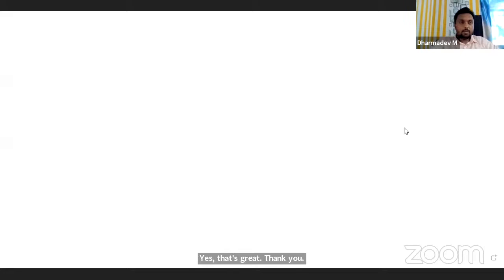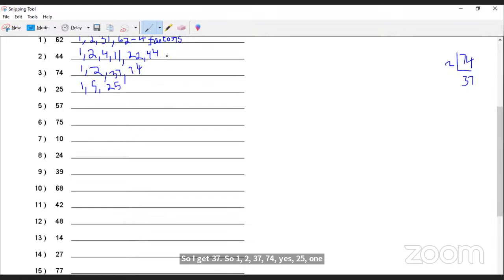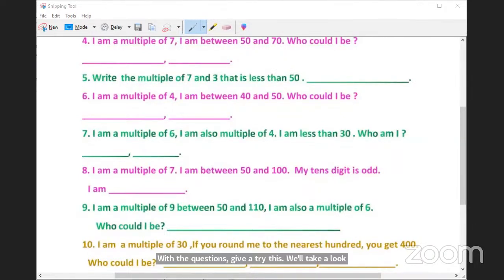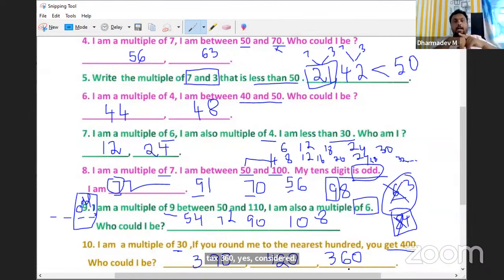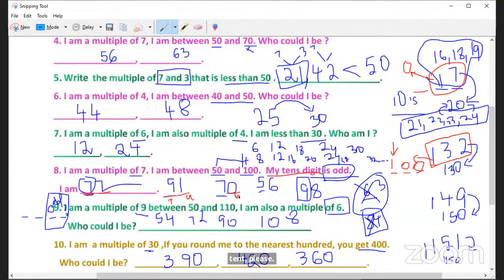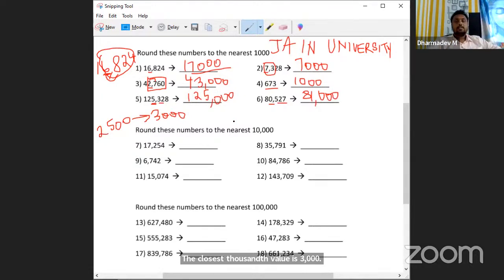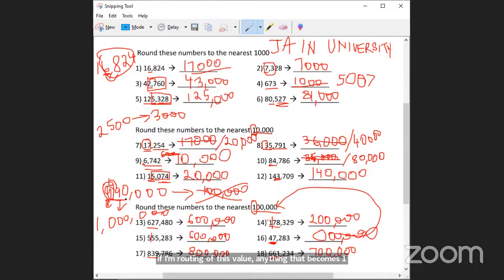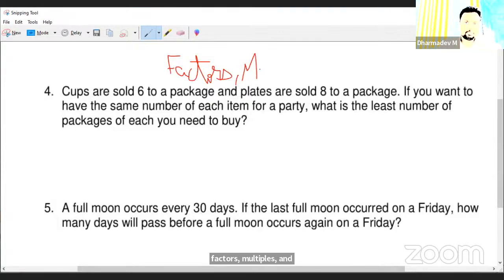PRAGATII 2023 Free Classes_Sponsored by Jain University